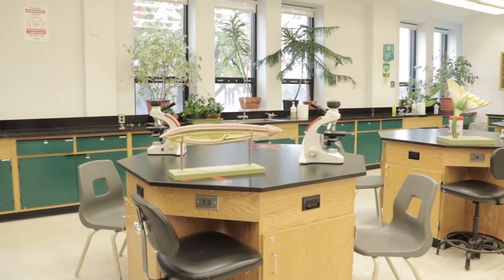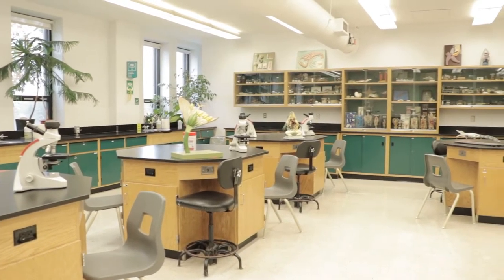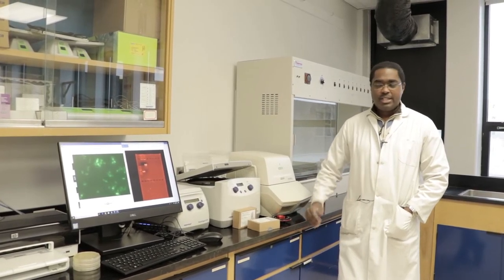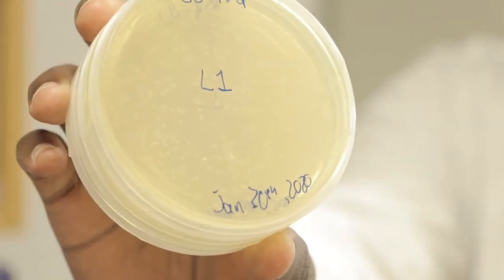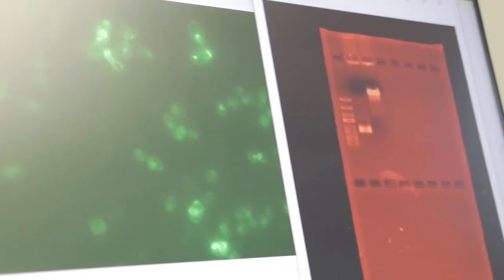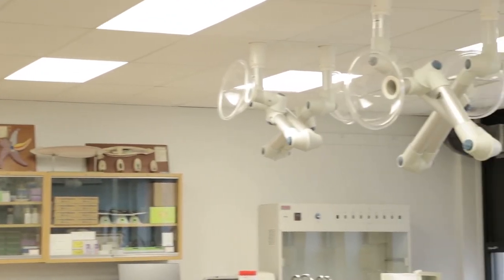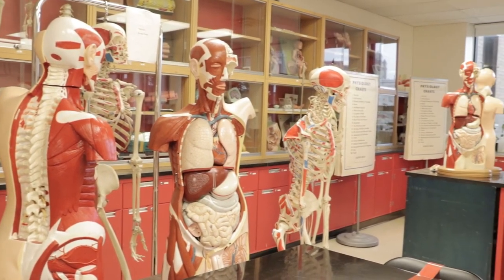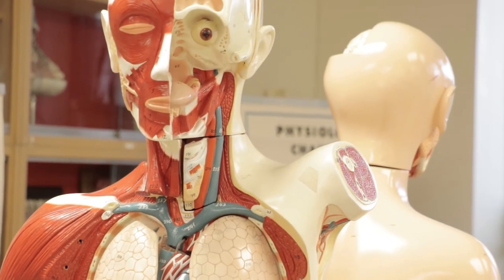Biology at Vanier College